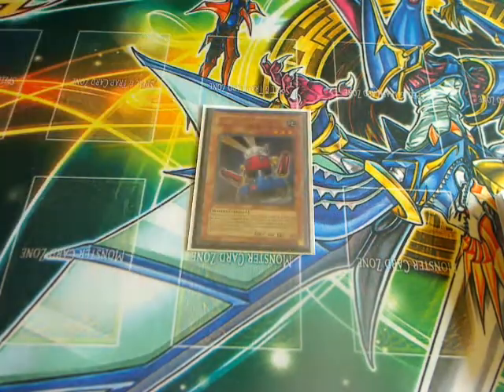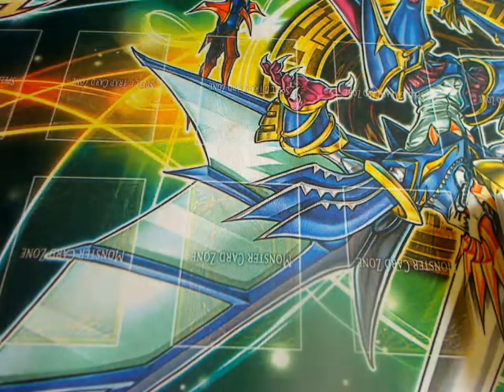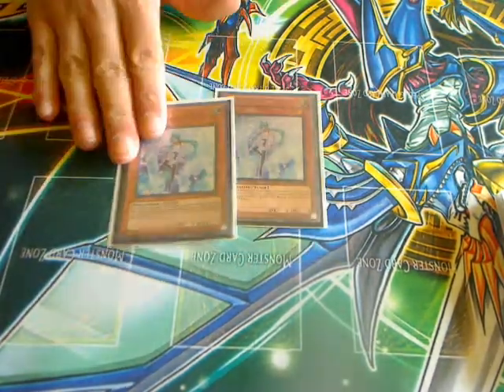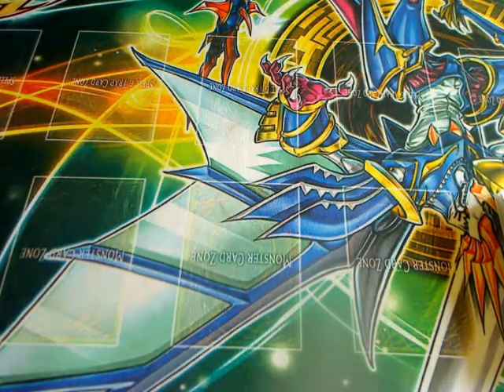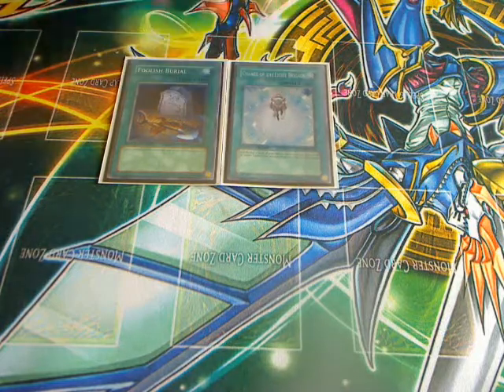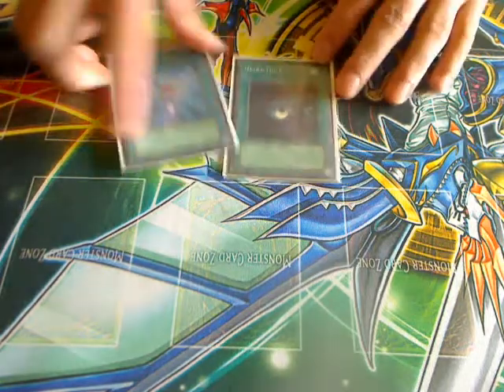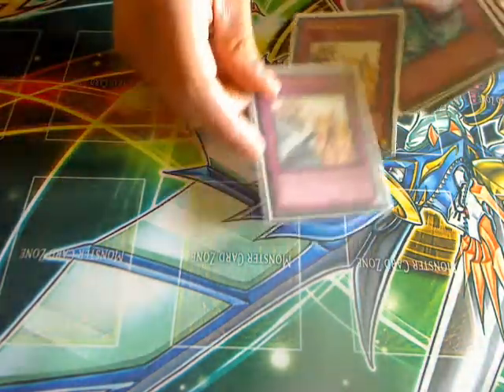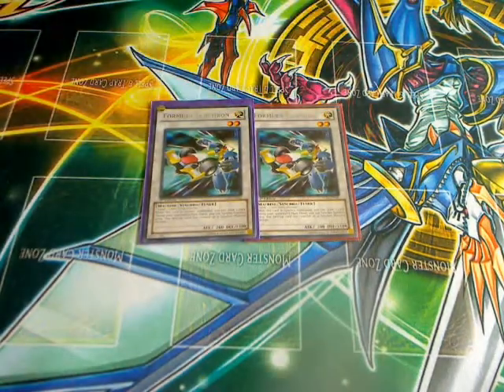Plant sychro deck April 5 2011 Regionals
what am I staring at? lol